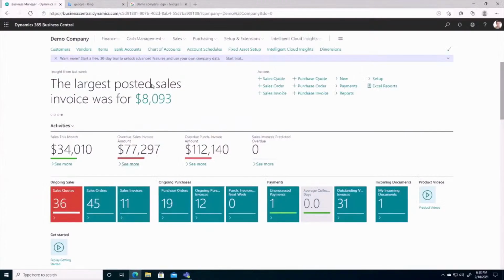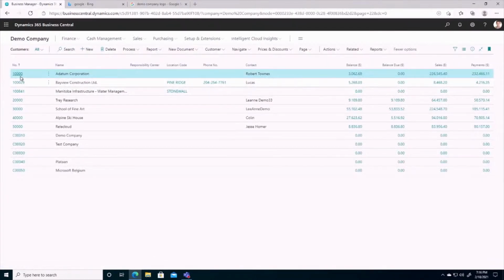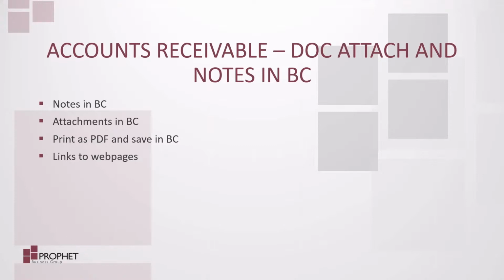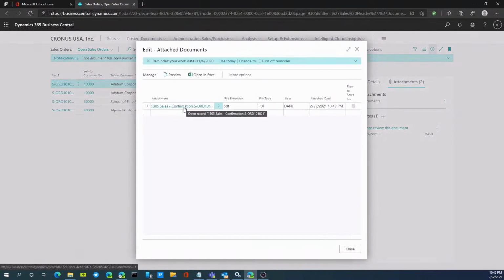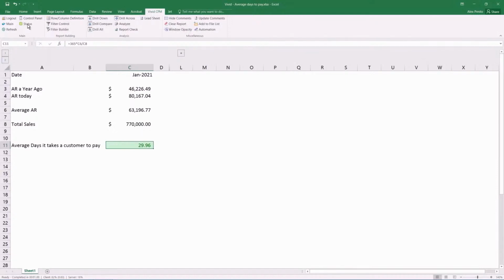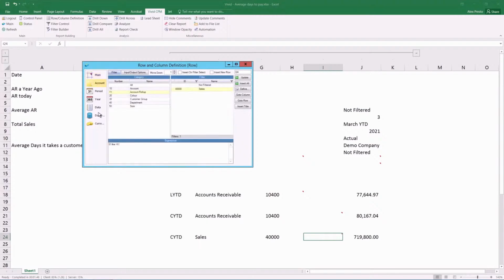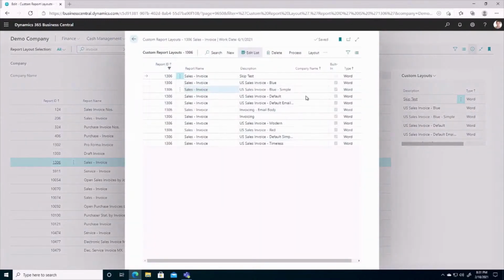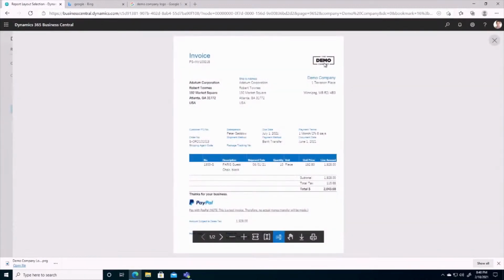[:] Accounts Receivable Tools and Processes - Microsoft Dynamics 365 Business Central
Manage Account Receivables using Business Central. Learn about customizing invoices. Use Notes in Microsoft Dynamics 365 Business Central for Collection Management.

Chapters:
0:30 Manage Account Receivables
7:39 Doc Attach and Notes
12:23 Vivid Reports
19:21 Customize Invoice